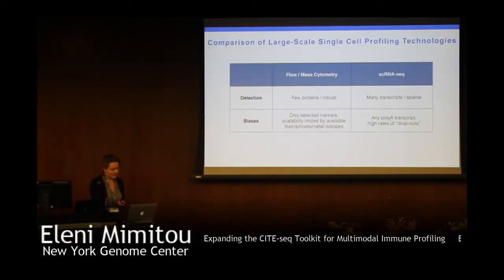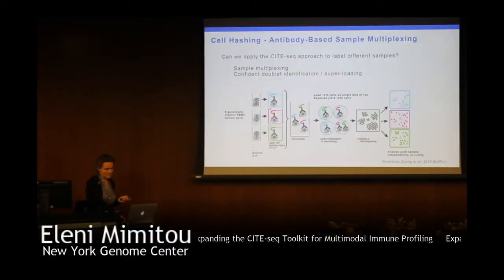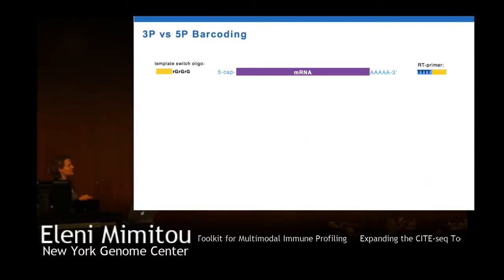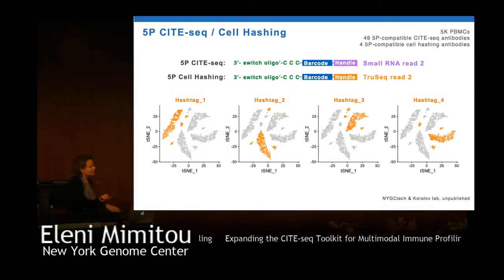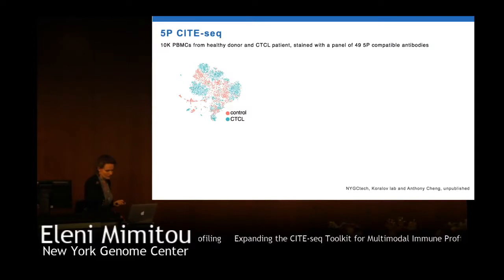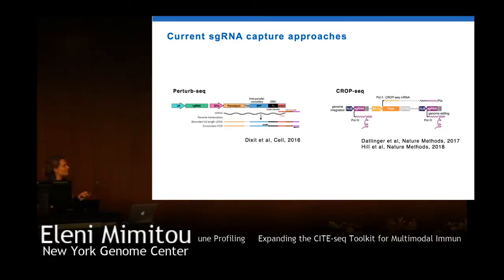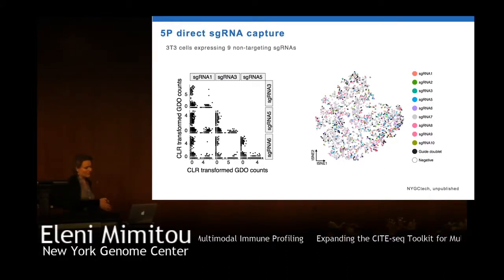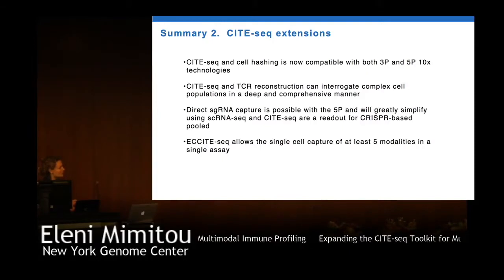Mount Sinai HIMC scTECH-Symposium 2018: Eleni Mimitou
Mount Sinai scTECH-Symposium 2018
Session 2: New Technologies for Combining Transcriptomic & Proteomic Profiling

Eleni Mimitou [New York Genome Center]
Expanding the CITE-seq Toolkit for Multimodal Immune Profiling